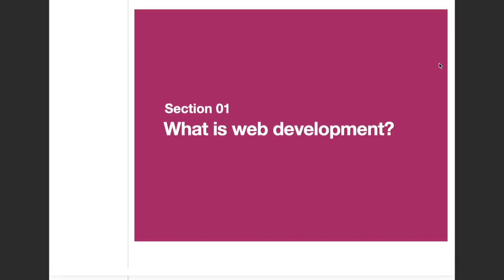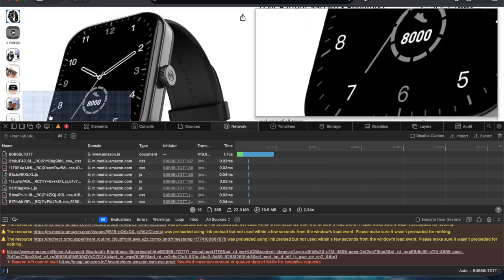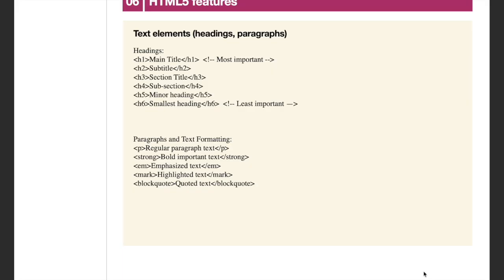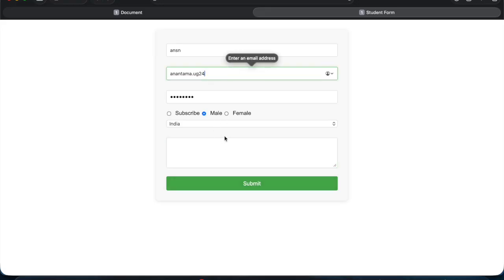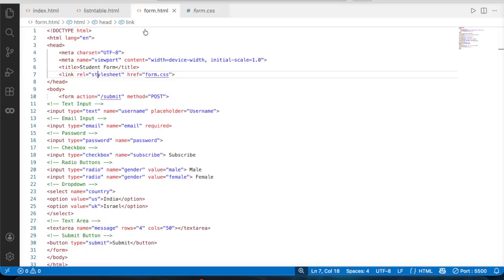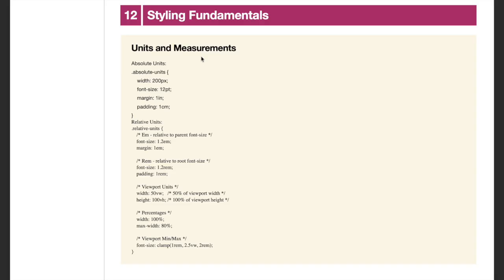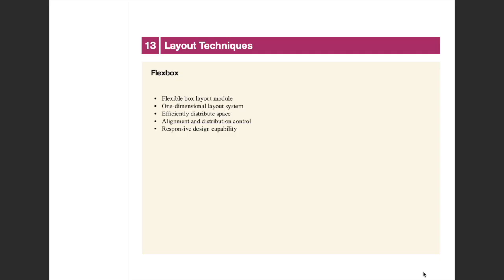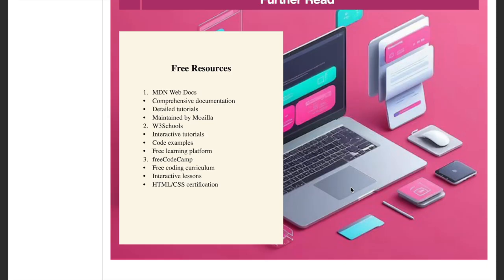Introduction to Web Development | Study Jams 2026 by Hackslash NITP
Welcome to STUDY JAMS by Hackslash NITP! 🚀

We are excited to bring you the second session of our series, designed primarily for first-year students. This session will introduce the fundamentals of Web Development, covering the basics of webpages, HTML, and CSS, along with proper code visualization.
As a beginner, it is essential to explore different domains, and Web Development is a great starting point. This session will provide you with a structured introduction to the field, helping you build a solid foundation.

Make sure to watch till the end for a comprehensive understanding!

Presented by: Anantam Aftab Tiwari